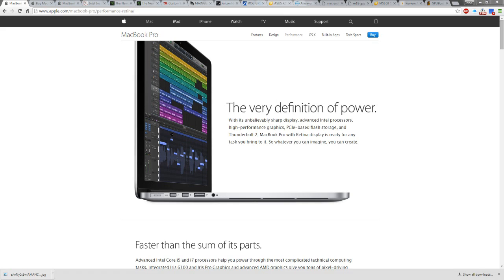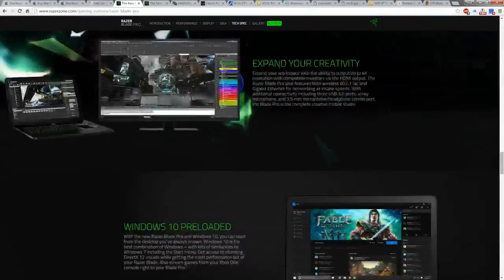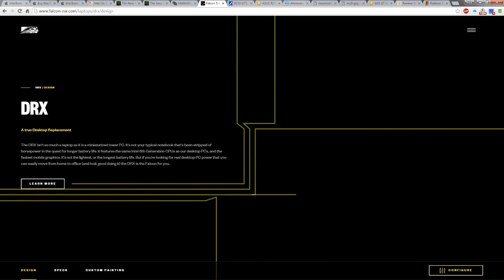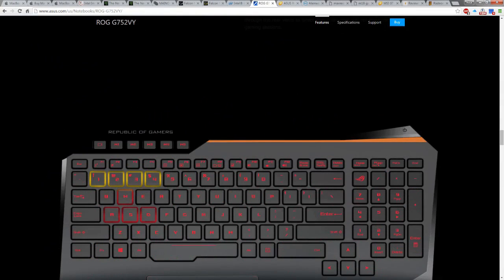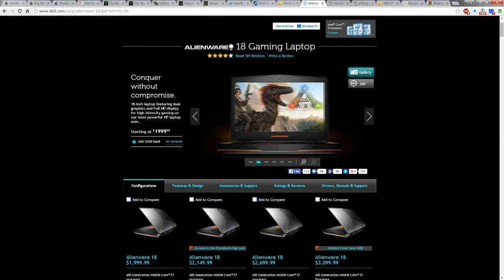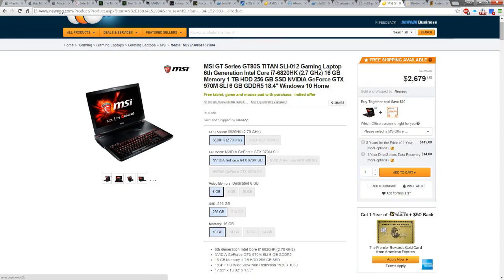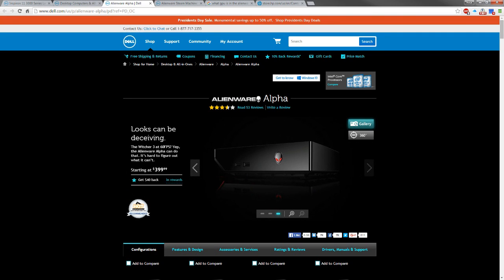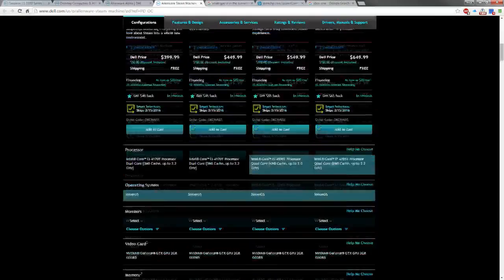EEOT ep 14: The macbook pro IS NOT A GAMING LAPTOP! Deal with it.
Lets look into this myth that the macbook pro is a fantastic gaming laptop in detail... shall we?  Its almost an hour long rant... but its one that is given in all the detail.